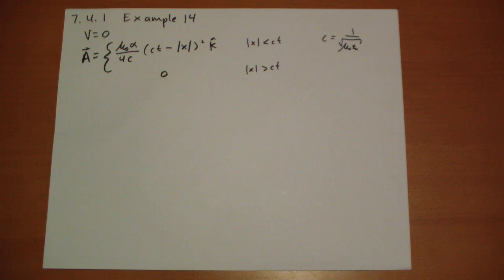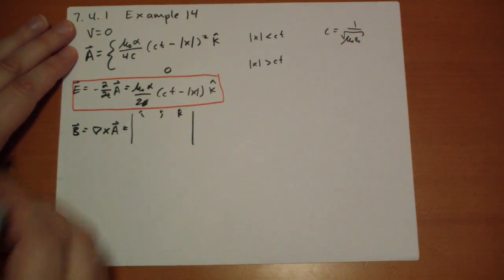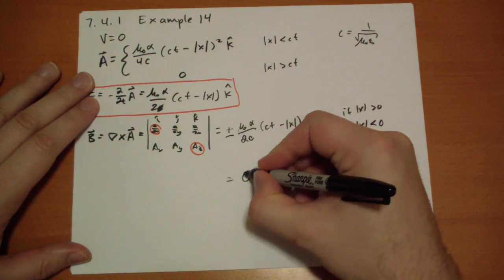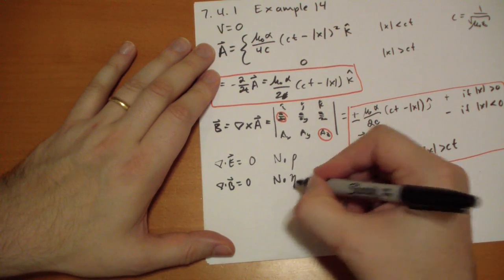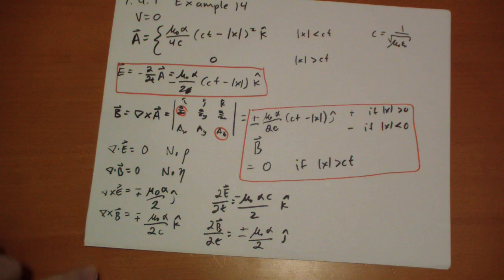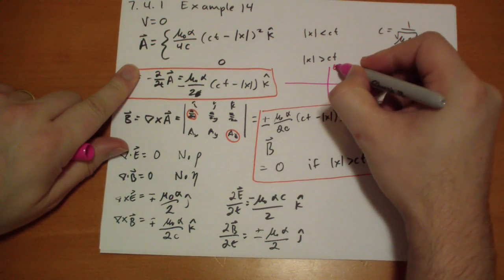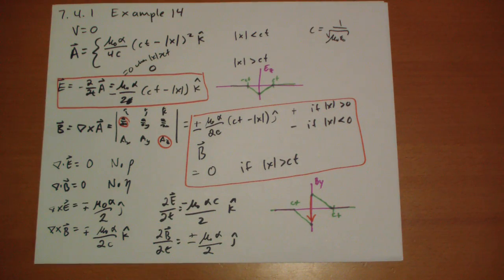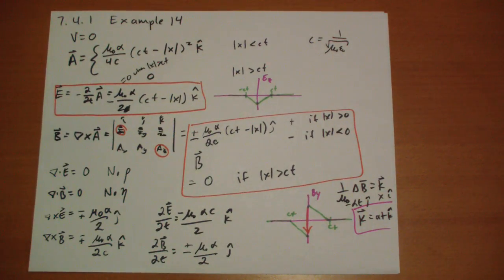7.4.1 Example 14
7.4.1 of Griffith's Introduction to Electrodynamics 2nd Ed

Given potentials, find the fields and charge/current distributions.